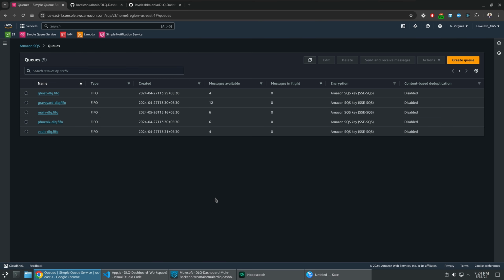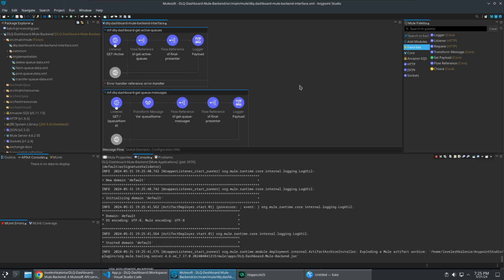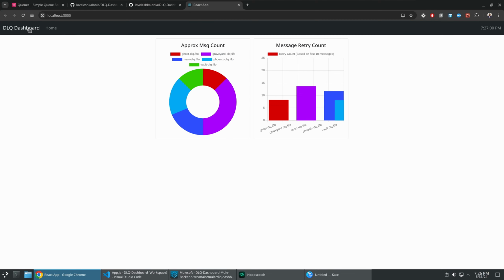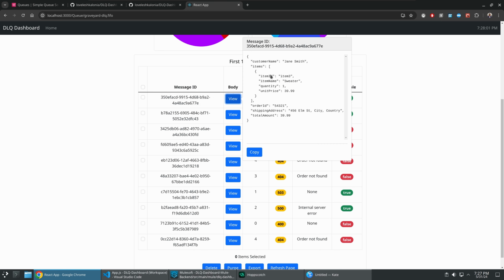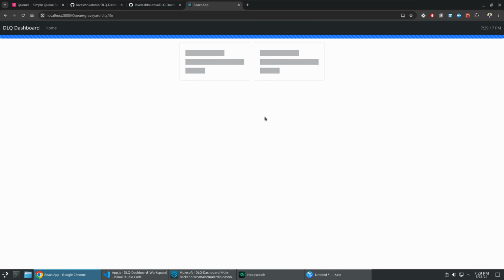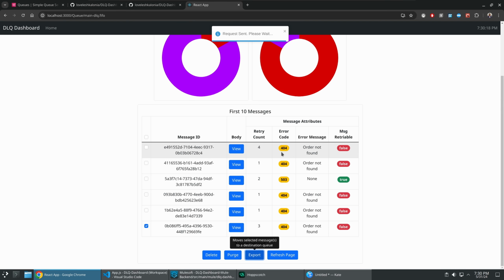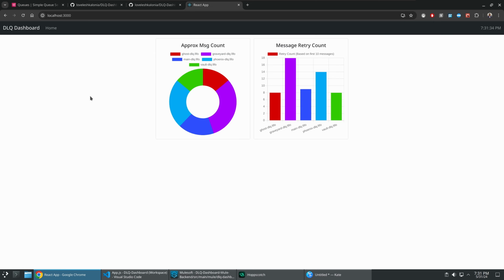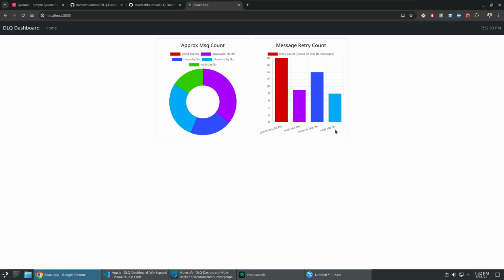DLQ Dashboard Demo: React JS Frontend + Mulesoft Backend | Open-source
This is one of my most passionate projects – the DLQ Dashboard. It's a user-friendly visualization of SQS FIFO Queues, capable of executing basic operations on queue messages. Its frontend is written in React JS, and the backend is coded in Mulesoft.

Chapters:

00:00 - Intro & Code Setup
01:48 - Dashboard Walkthrough
07:26 - Outro